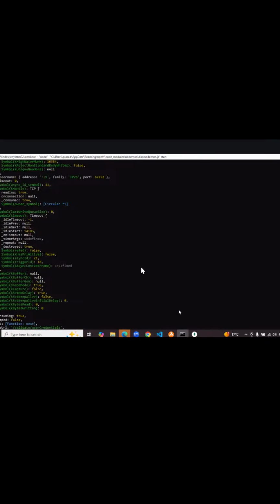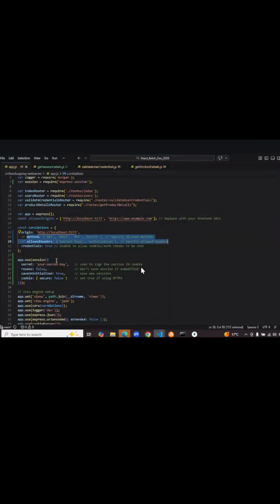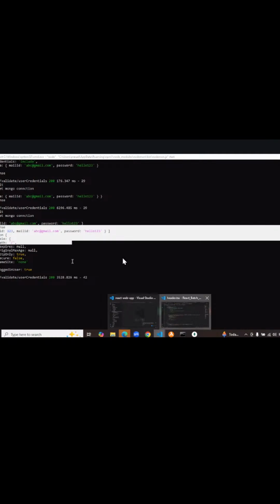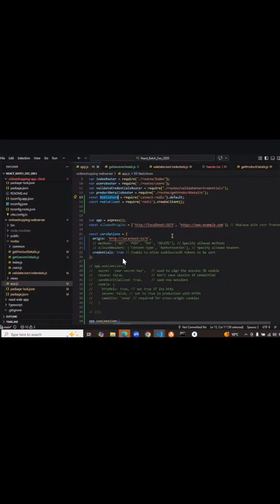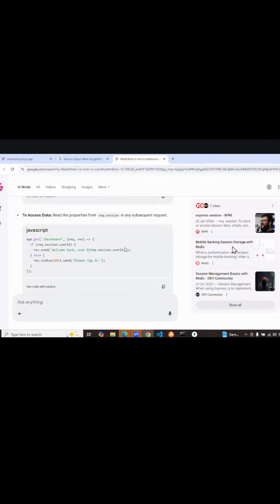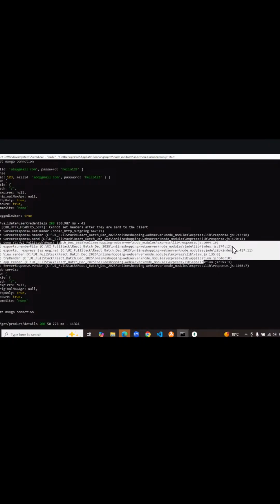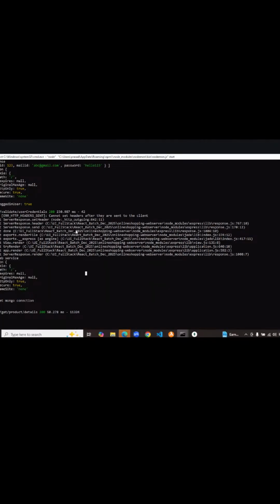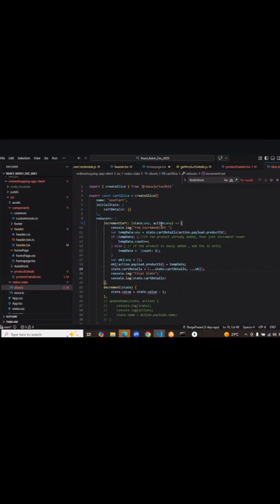Daily Code Session Here then WHY GO there?